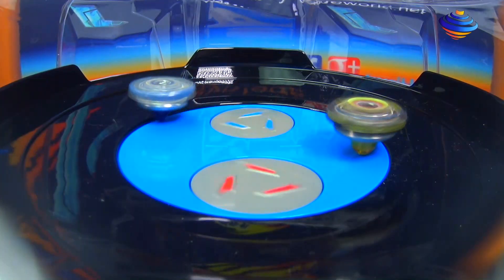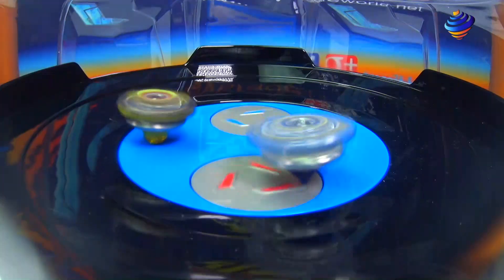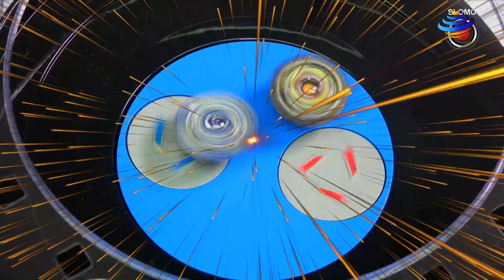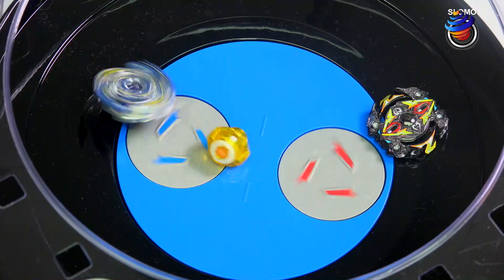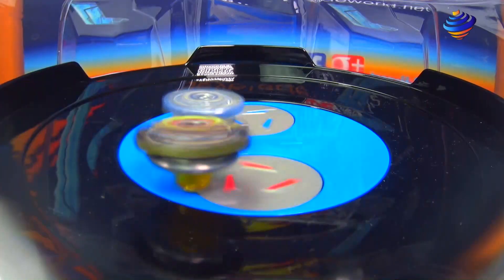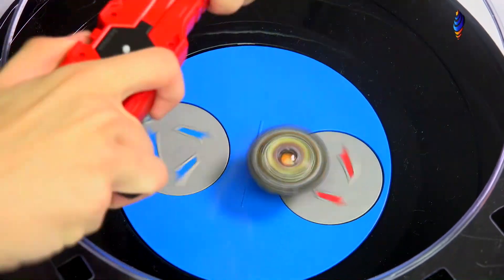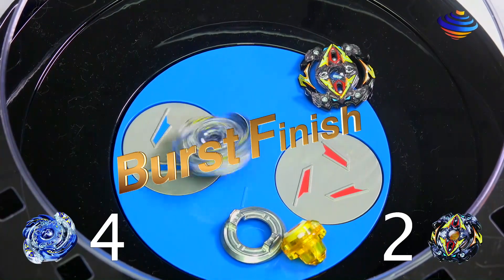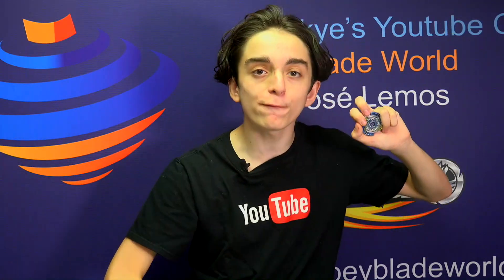Beyblade Burst ベイブレードバースト B-62 Fang Fenrir.B.J Battle Series 3 Vs B-59 Zillion Zeus .I.W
Frequent Asked Questions (FAQ):
A: lol, thats private info you don't need to know that
Q: Where Do You Live?  A: Canada lol
Q:Why do you still play with beyblades at this age? why not do something else?

1. Our s Giveaways  are global, so it doesn't matter where you live ,will send it to you for FREE if you are the winner (some conditions apply).
2. Most s consist in choosing each part of a battle or each beyblade is your favorite or some question of this range, to enter you just need to type what is your preference for what is asked, you can enter only once and you can’t spam, multiple account equals blocked.
5. Our Giveaways contest are conducted with total transparency, and all prizes will be awarded, in some case  prizes that are not claimed within 5 days from the winners announcement they will be either recycled for a future  or donated to a child institute in need in Canada.
6. We are fully responsible for our rules and all aspects of the contest administration.
7. YouTube is not a sponsor of our Giveaways  and entering you as a user you agree to release YouTube from any liability related to our Giveaways.
8. We ONLY be using any data collected from the winners for the sole contest administration purposes (to send the prizes to the winners address) and don’t use any of this collected data for marketing purposes.
9. Don't forget to get permission from your parents or your legal guardian if are younger than 18 years old, in case if you win, because we will be in need of your mailing address, first and last name, to be able to send you the prize, if you are the winner of our .
10. We Use a Online Raffle selector for our draws or Random Comment Picker and have no control if for some odd reason some names are not picked up, or if there's double entries.
11. We are not responsible if your prize it gets lost, stolen, or damaged in transit plus we are not responsible if you need to pay for any tax or duty on the prize sent to you or if your prize is held at customs. In some cases if the amount of the shipping is to higher for the prize you won, especially for countries in Asia, Europe or Australia we might replace the prize for equivalent.
12. If you use an auto comment script of any kind to automatic post or  enter the s with multiple accounts, so you can win prizes, besides being disqualified and blocked will be reported to Youtube.
13. If you like any of our videos feel free to press the Like button, add it to your favorites and share it with your friend’s, there’s no obligation on your side.